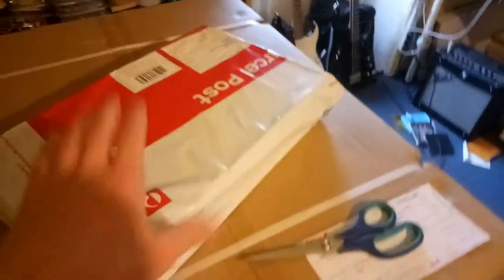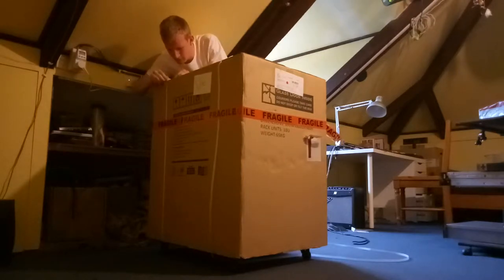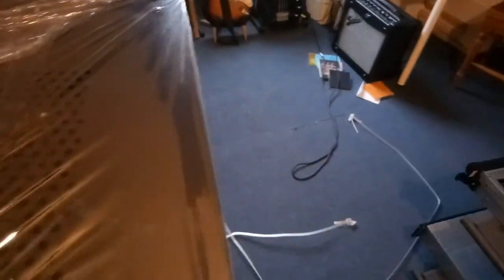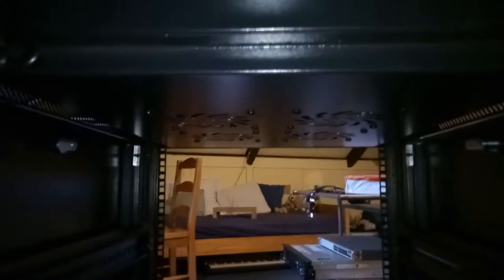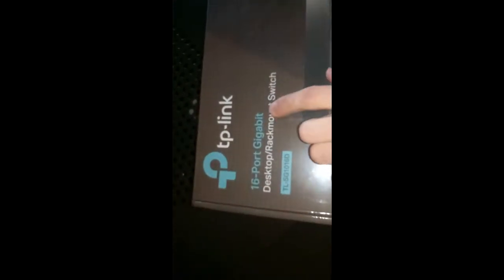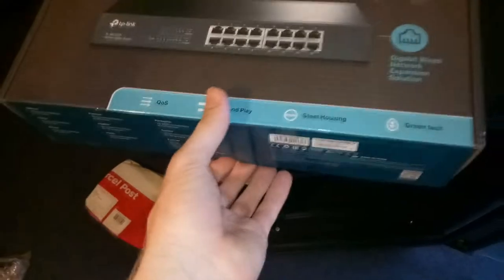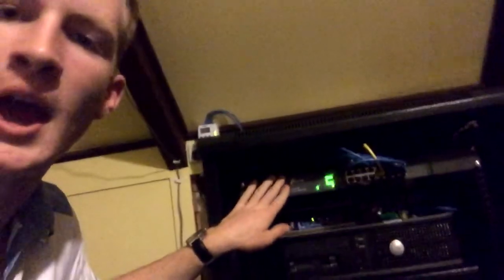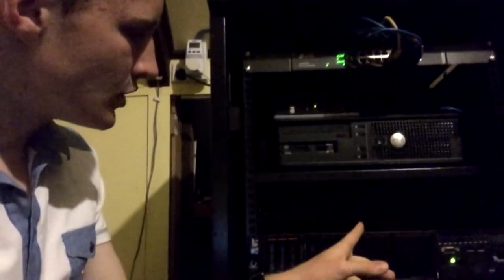The New Server Rack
So while i have been away i finally bought a server rack. Here is a bit of a vlog type video enjoy

Hi I am Matthew Landon, I have a huge passion for IT and Gaming.

F.A.Q
I tend to use multiple at once my main camera is a Sony A7S II, I also use a GoPro hero 5 and my phone camera.

What is your current setup
 My main system is a custom-built pc with a Core i9, 32GB of
  DDDR 4 Ram, 2 NVIDIA Titan Xps 2 1TB SSD’s and also 4 3TB WD Green Drives. I also have an ASUS Transformer Pro 3.

How long have you been enjoying IT for?
 Since I got my first computer

Can I send you something?